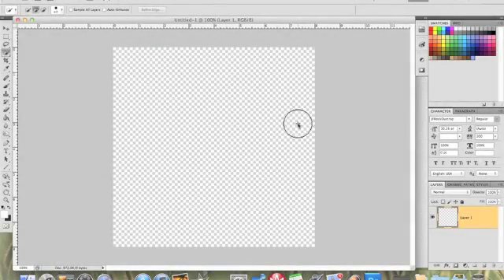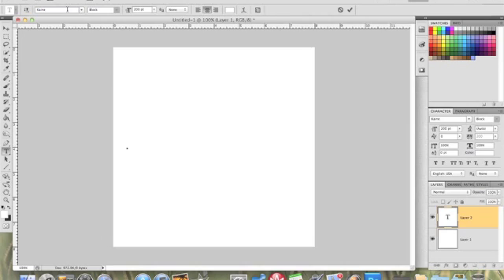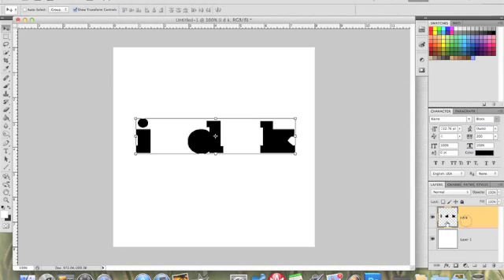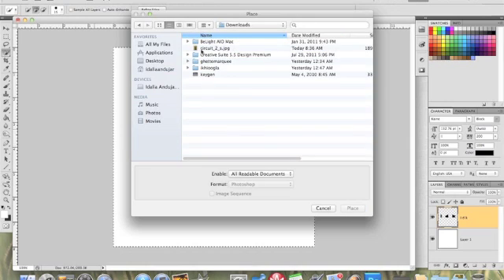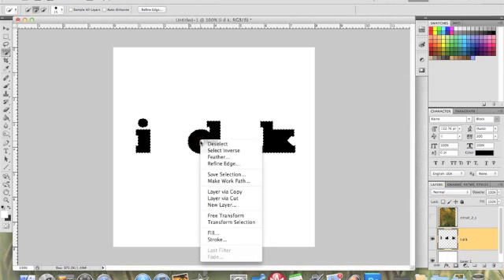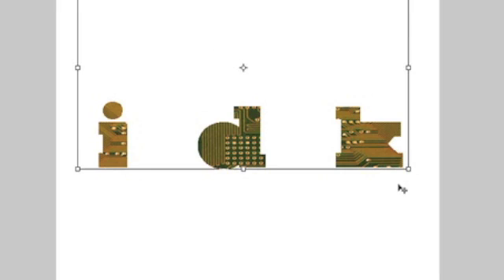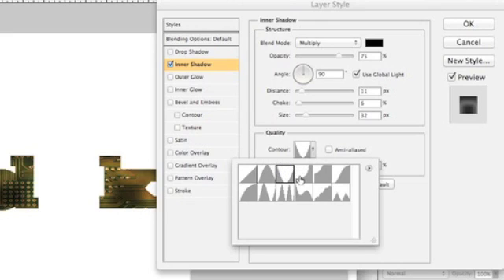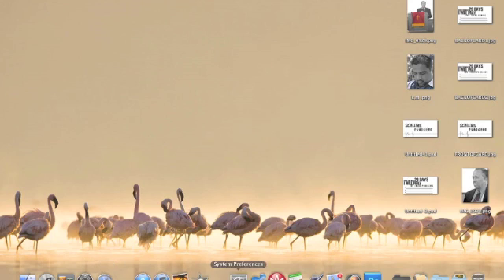Photoshop Tutorial: Circuit Board Text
Today i have an awesome tut on circuit board text and i hope you enjoy it! I got a new microphone for better quality and please subscribe because i would really love to achieve my goal. thanks for your support and remember that i answer ANY and ALL questions in the comments below or on Twitter! @JasonTooInspire